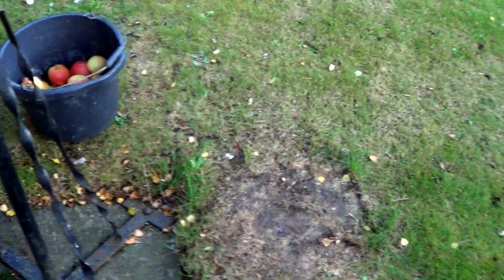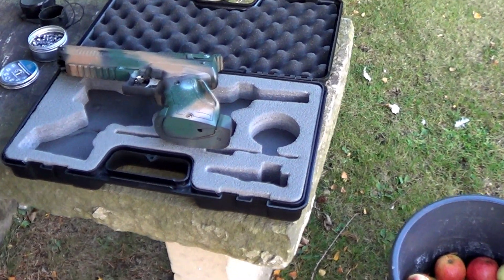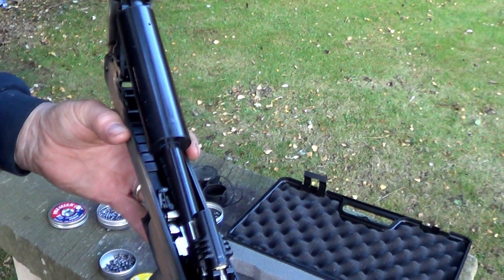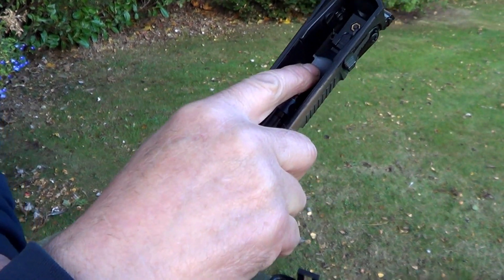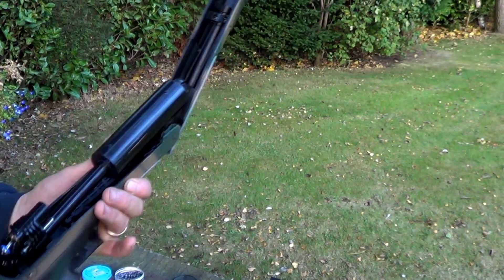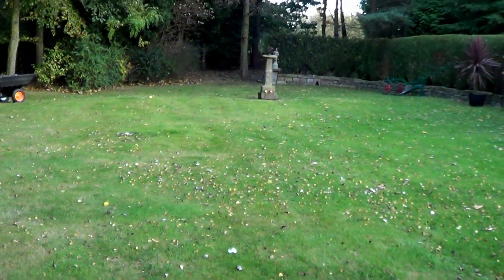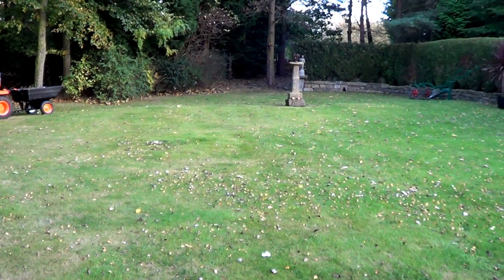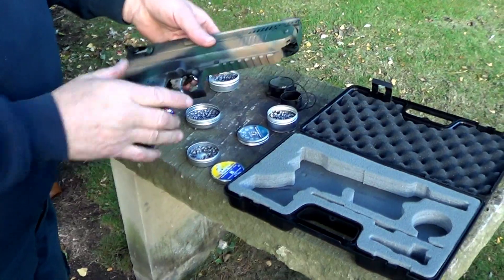webley alecto , air pistol review